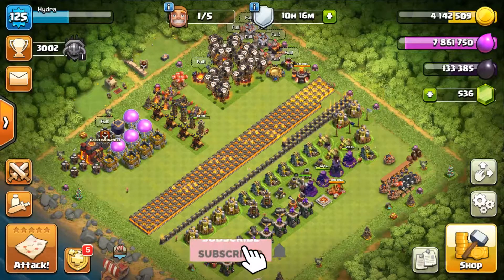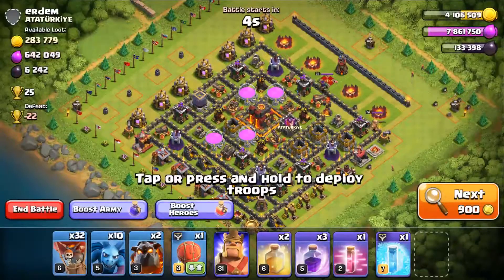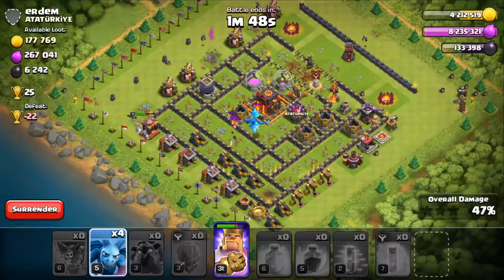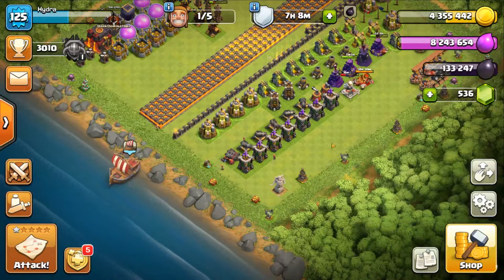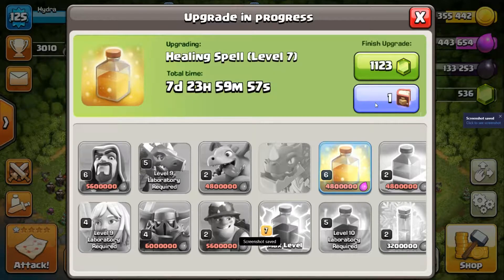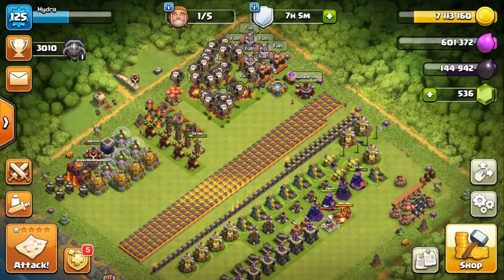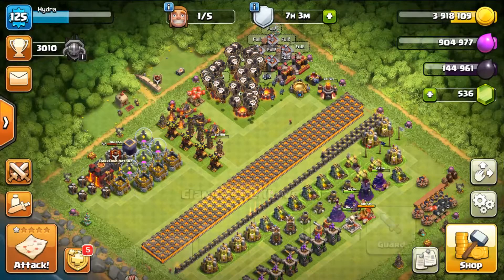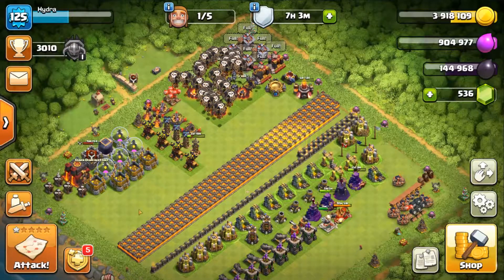3 SPELL and TROOP upgrades in one day! - Clash of Clans Ep18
We got so much done in one video!